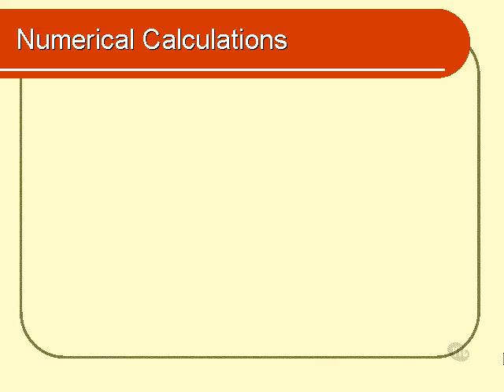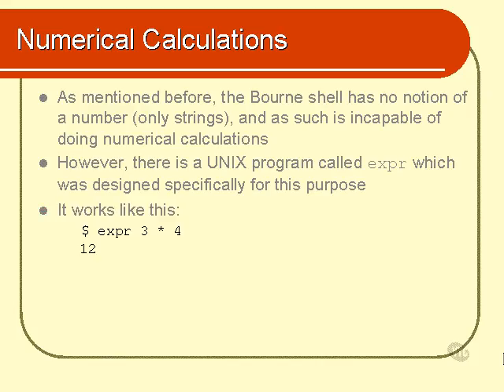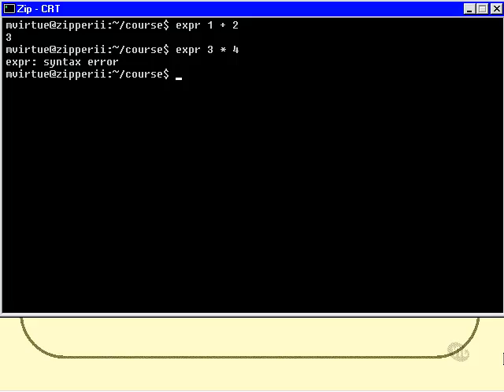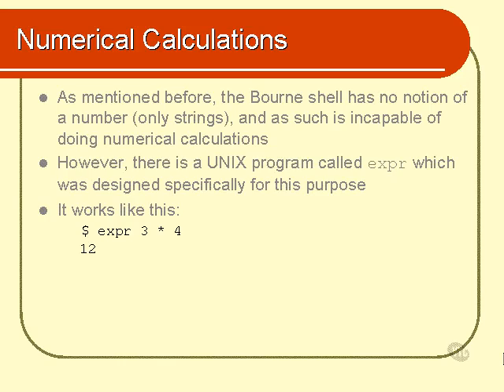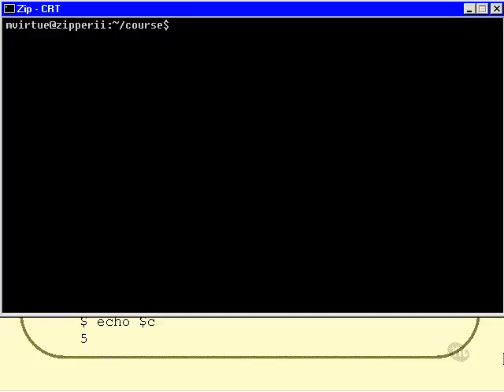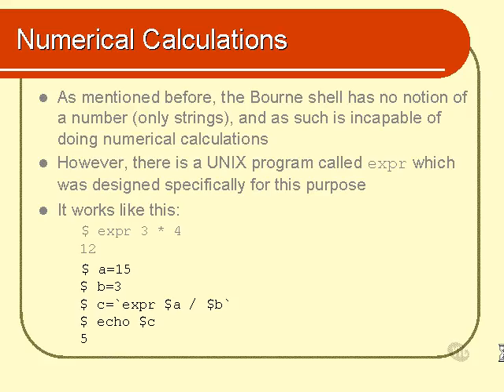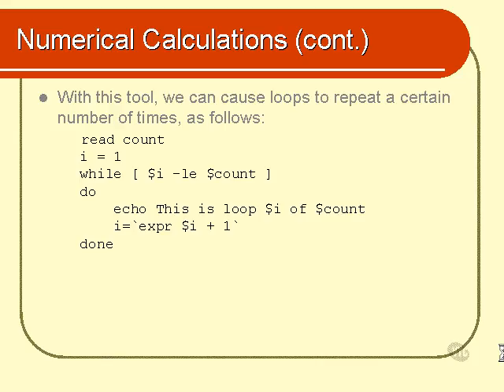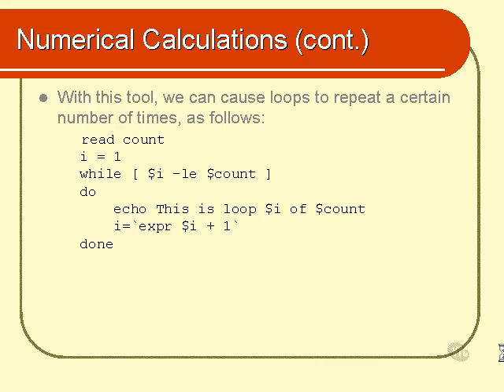Unix Shell Scripting Loop Part 3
Your watching  Unix Shell Scripting Loop Part 3